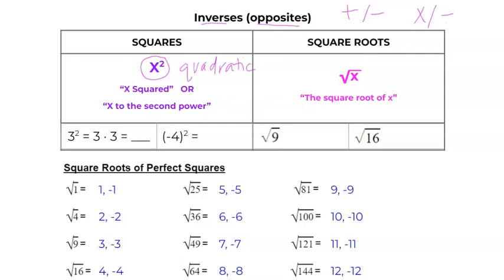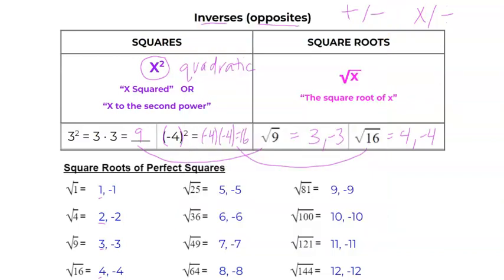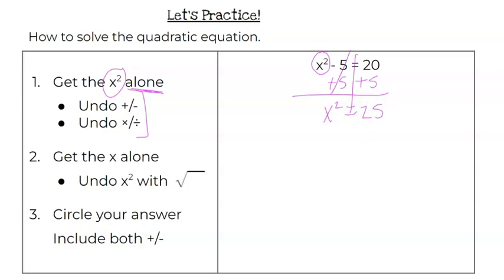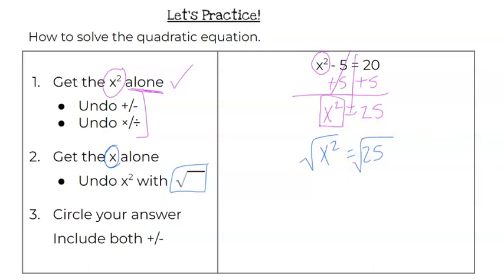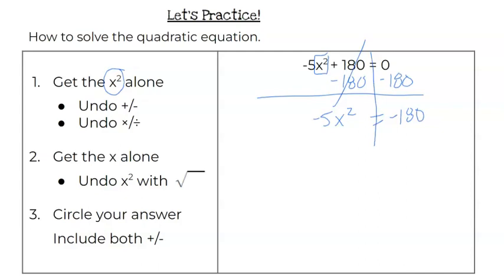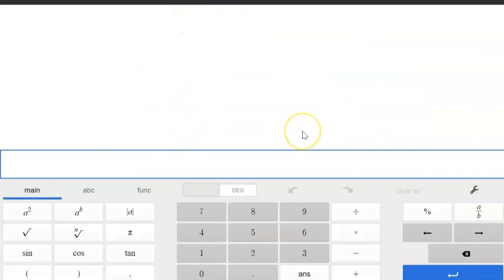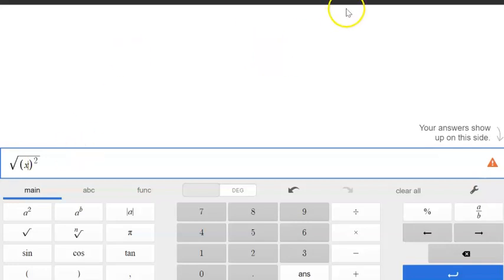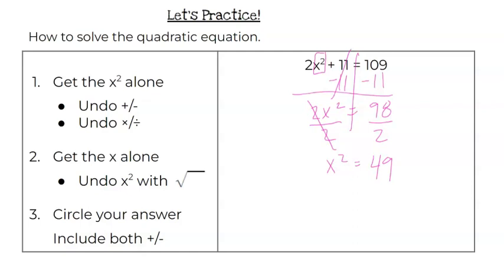U7P3 Video Notes